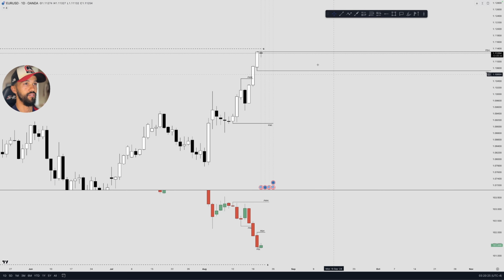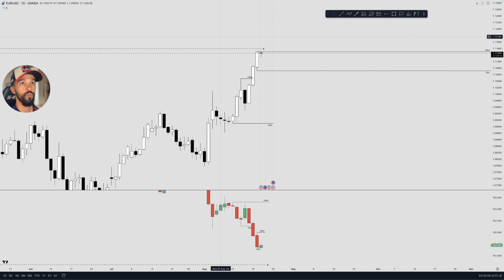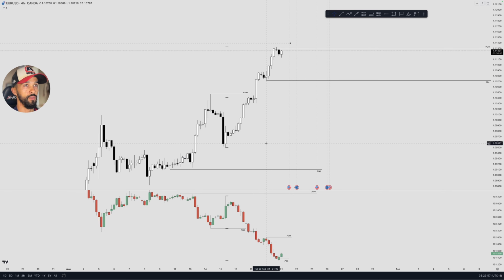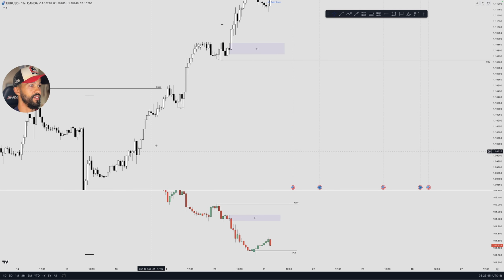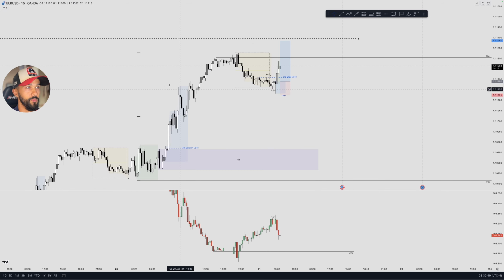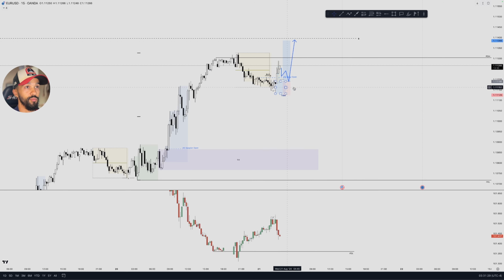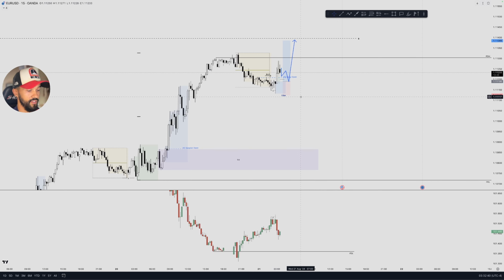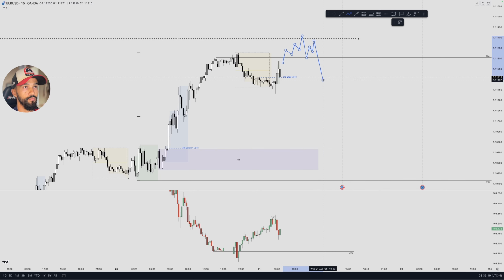PULL BACK TRADES TODAY? | Daily Price Action Analysis & Trading Strategy for EU & DXY EP140